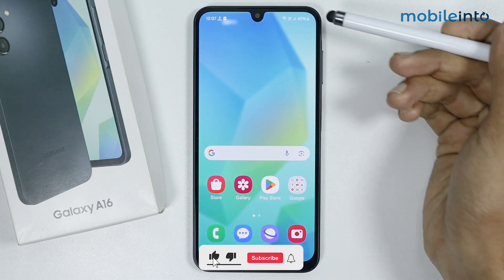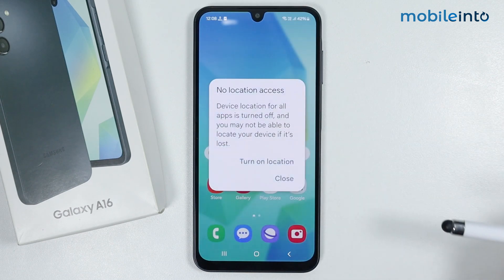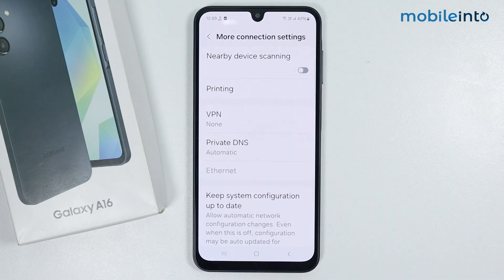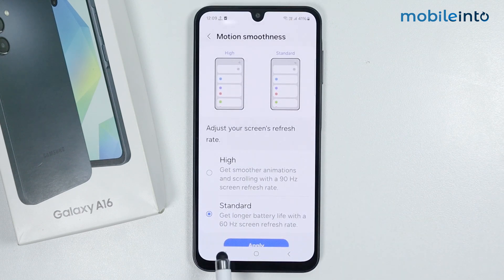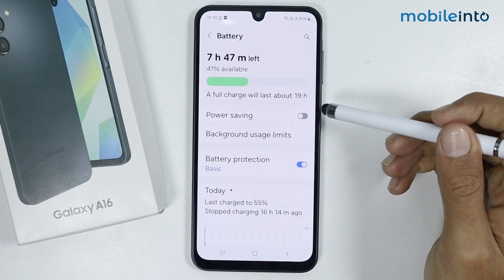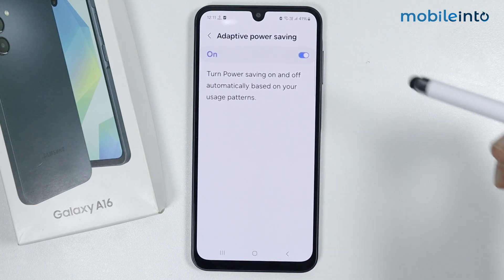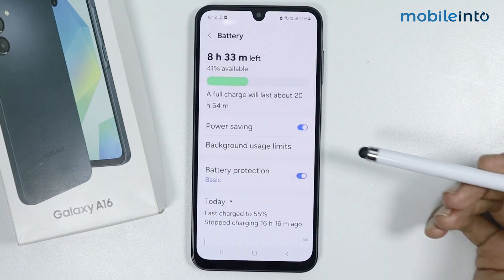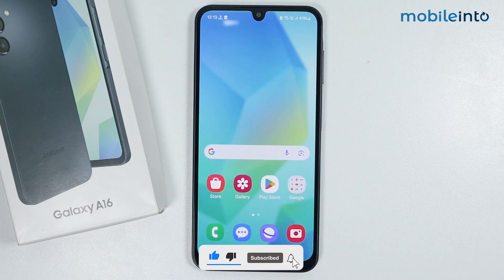Fix Battery Drain Issue In Samsung A16 - Solve Battery Drain Problem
How to fix battery drain issue in samsung a16. To solve battery drain problem in samsung a16, follow these steps.